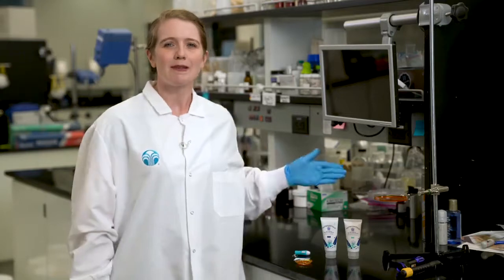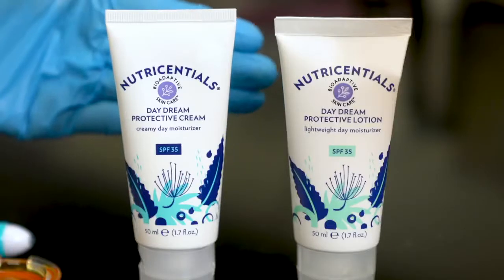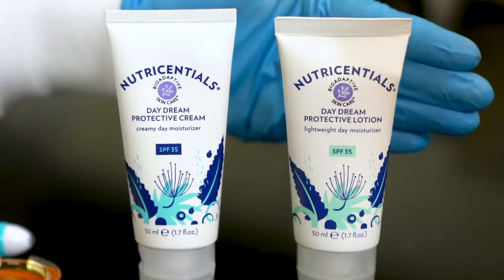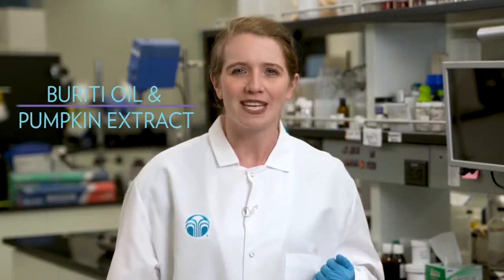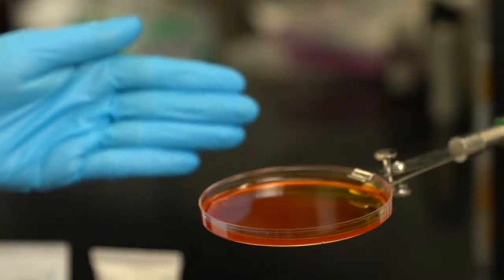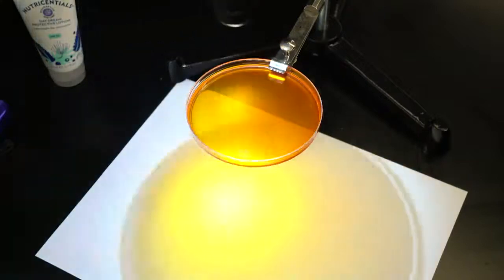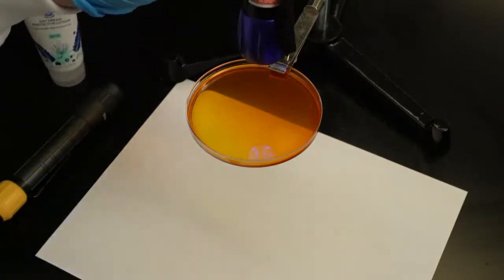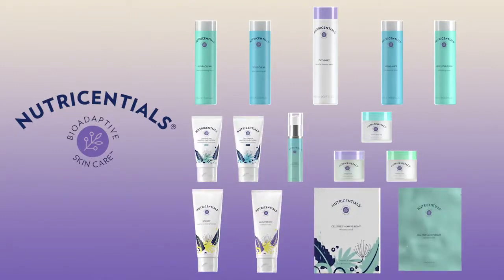NuSkin --Nutricentials Blue Light Protection Science Demo